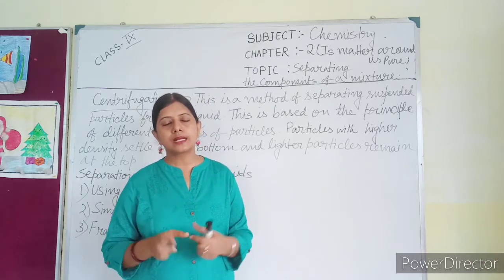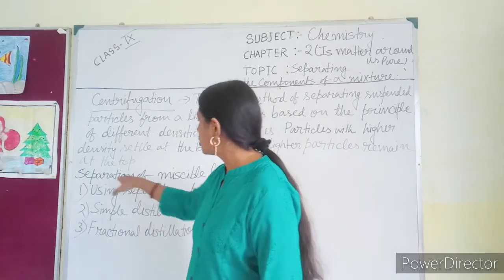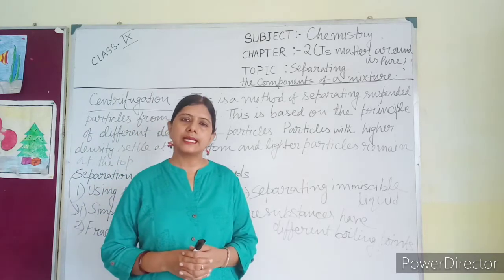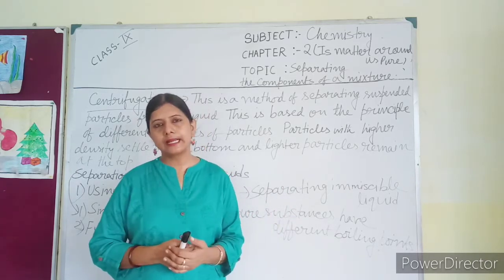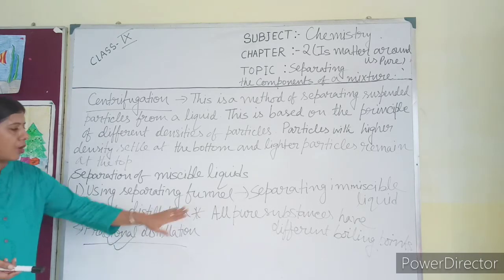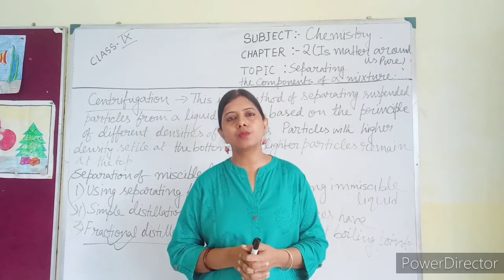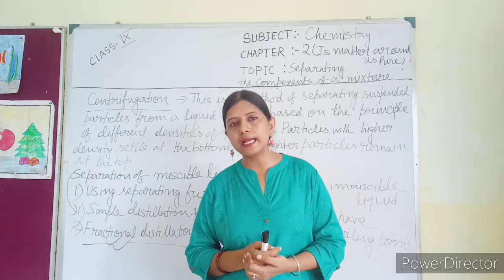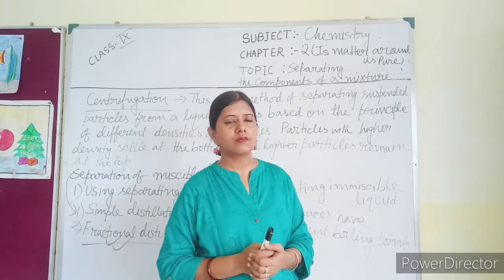Class 9 Chemistry (CBSE) Separating comments of a mixture